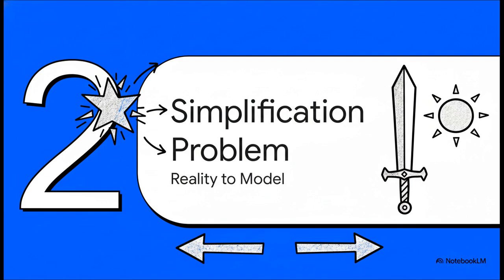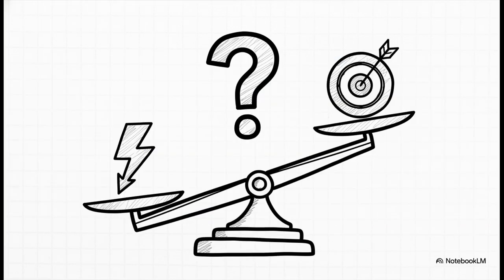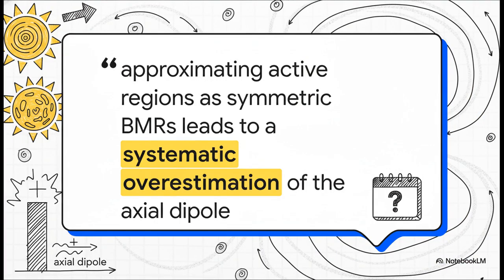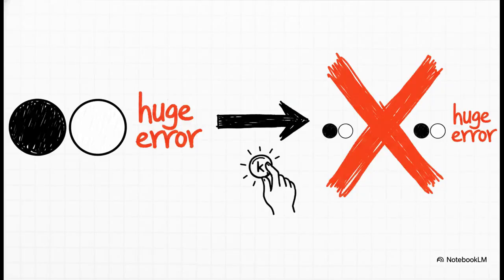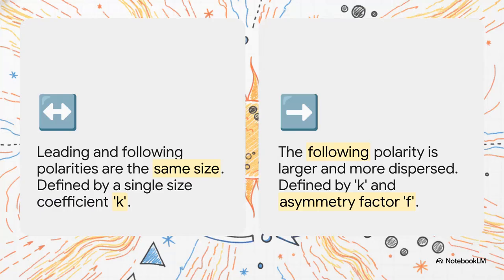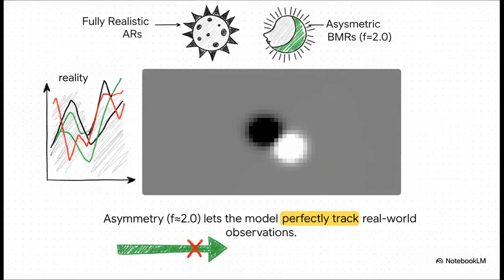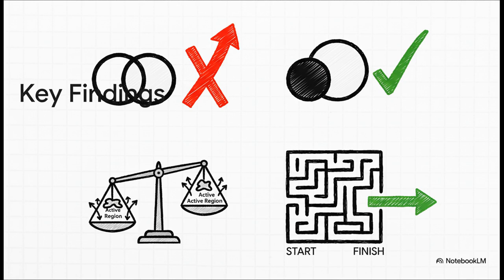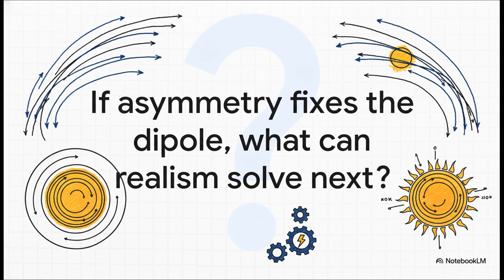Approximating Active Regions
This research explores how different methods of simplifying solar active regions affect the accuracy of surface flux transport (SFT) simulations. By comparing realistic magnetic configurations to idealized bipolar magnetic regions (BMRs), the authors found that standard symmetric models significantly overestimate the axial dipole strength at the end of solar cycles. This error can be mitigated by introducing morphological asymmetry, specifically by making the following polarity larger and more dispersed than the leading one. The study identifies that a size ratio of approximately two produces results that most closely align with actual solar observations from cycles 23 through 25. Ultimately, these findings provide a quantitative constraint for improving the precision of solar cycle predictions and magnetic field modeling.